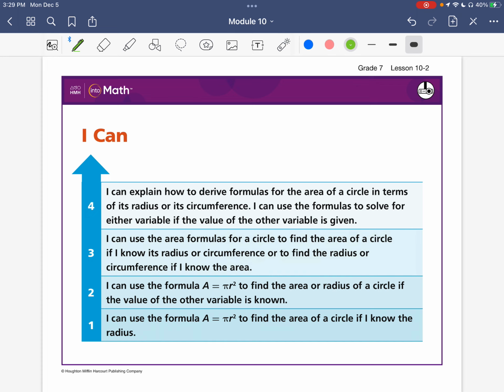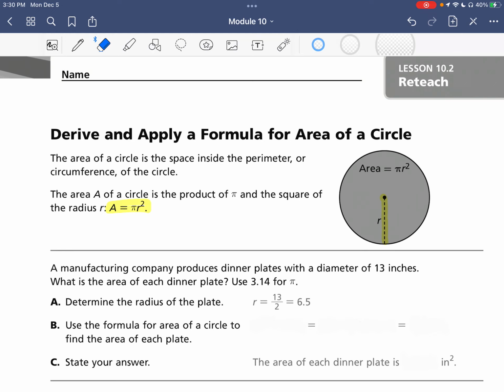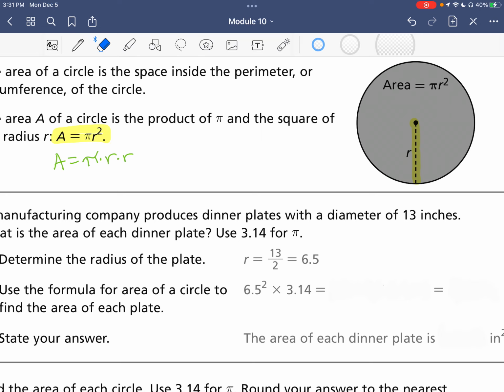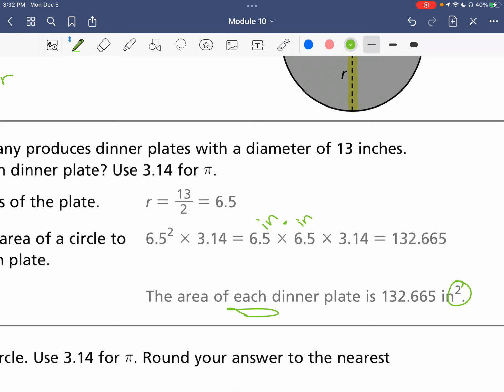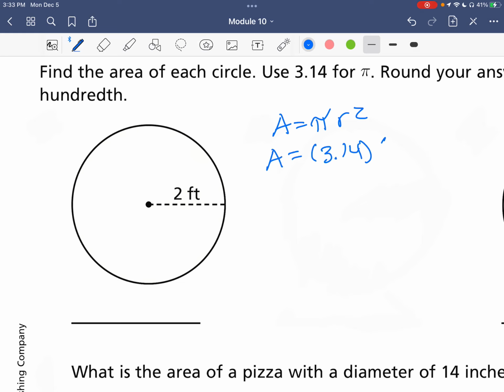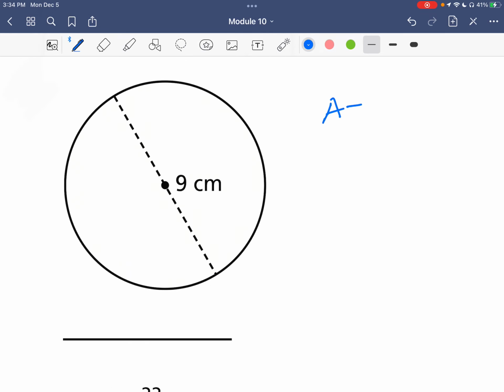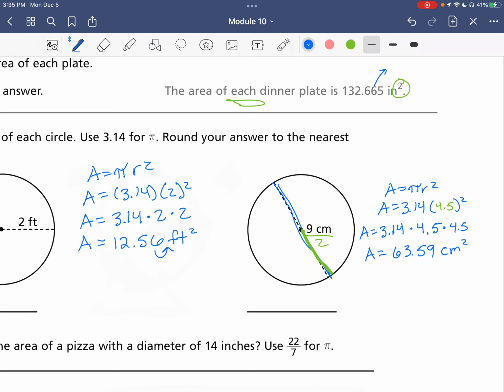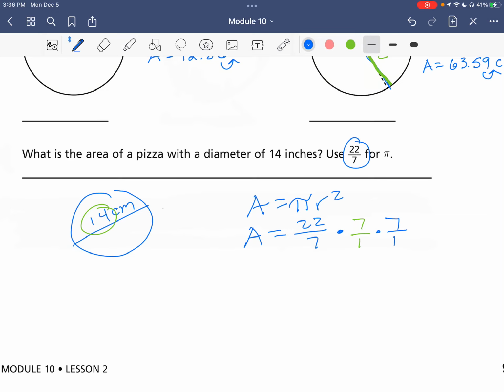Into Math 7th Grade Lesson 10.2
I can use the area formulas for a circle to find the area of a circle if I know its radius or circumference or to find the radius or circumference if I know the area.